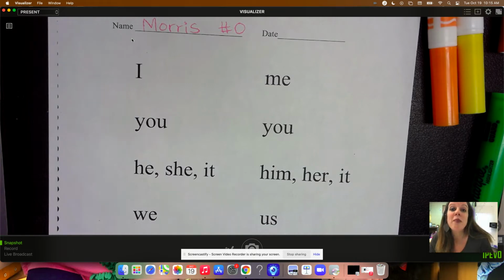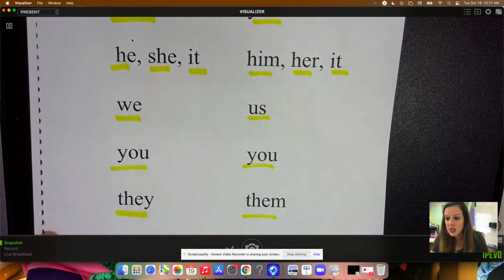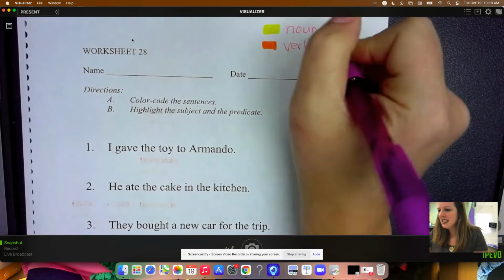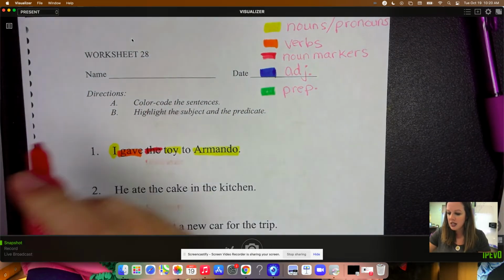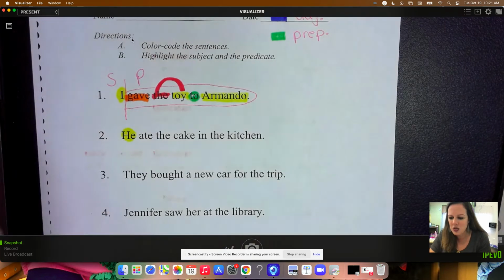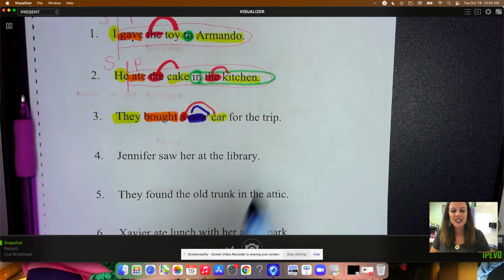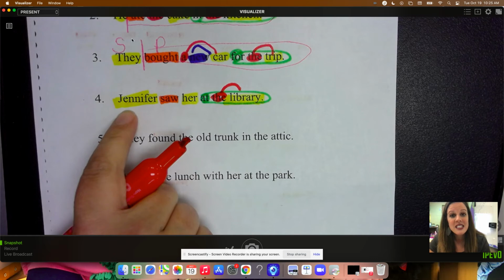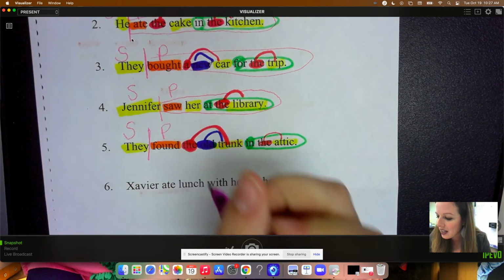Color Code Pronouns